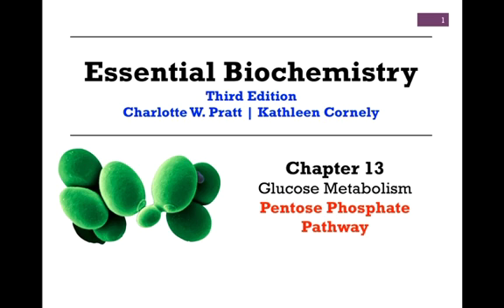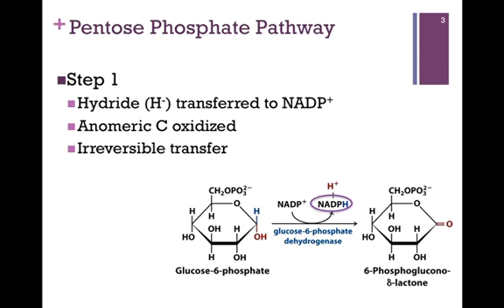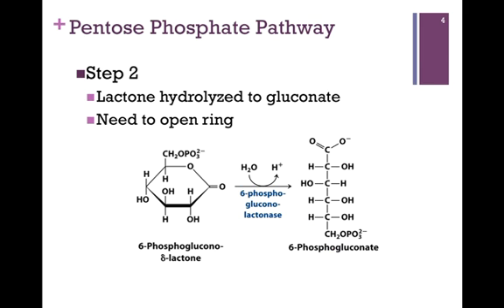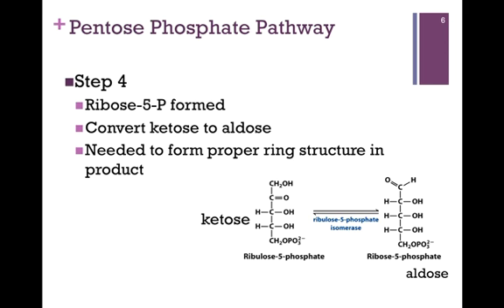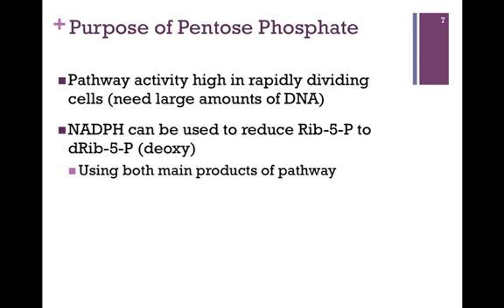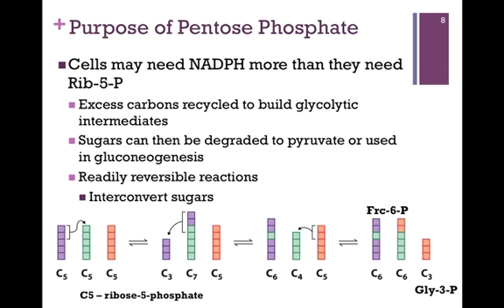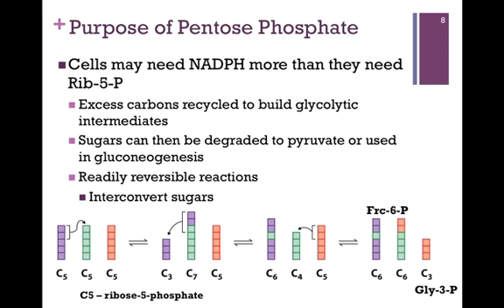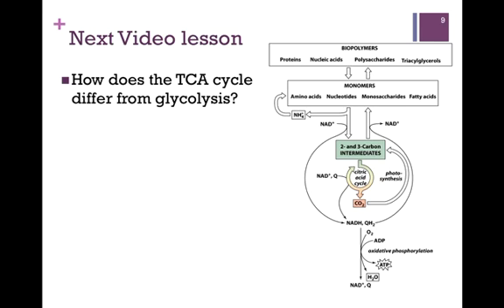098-Pentose Phosphate Pathway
Overview of pentose phosphate pathway and its function within the cell